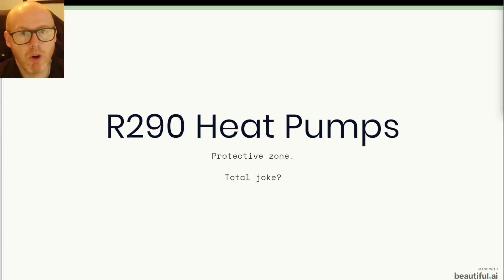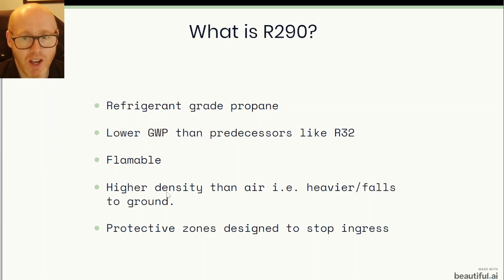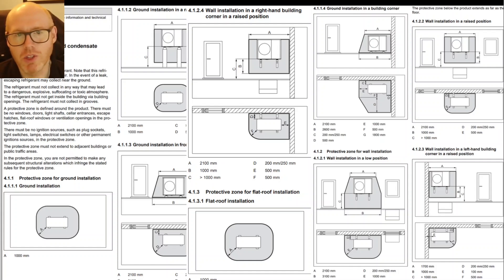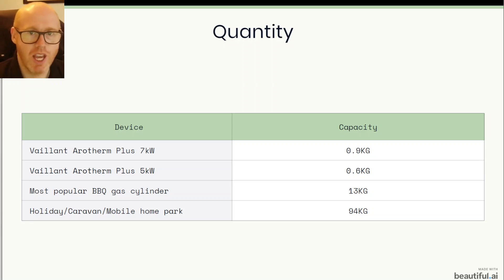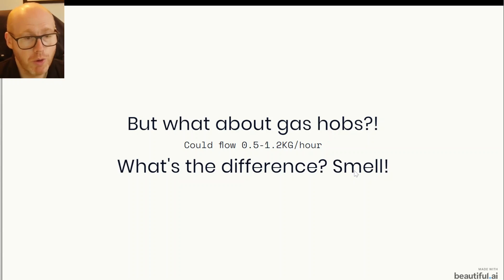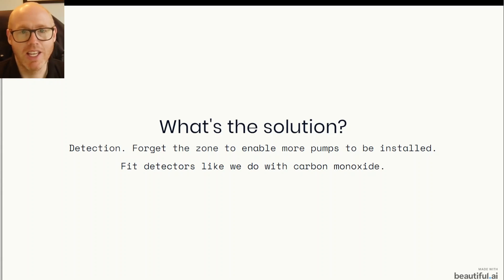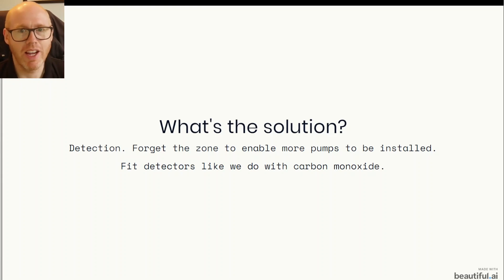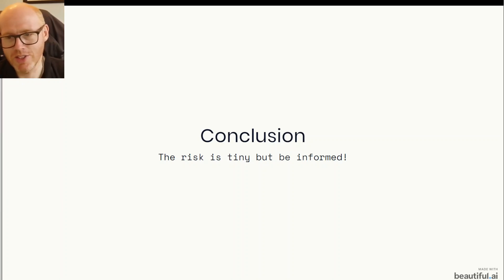R290 Protective Zones Are a NIGHTMARE - Here's Why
Discover why these regulations can turn into a NIGHTMARE for businesses, contractors, and homeowners alike.
We explore real-life examples, regulatory hurdles, and the implications for safety and compliance.
Join us as we uncover the truth behind R290 protective zones!

My system :

200L UniStor Cylinder
45L Buffer tank
140sqM Detached 1997 built house
10mm copper microbore pipework downstairs